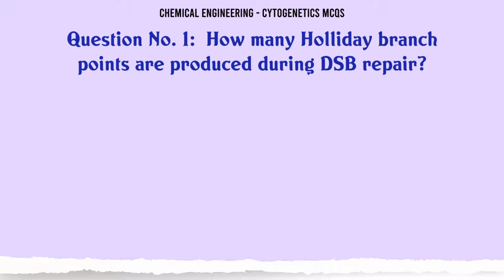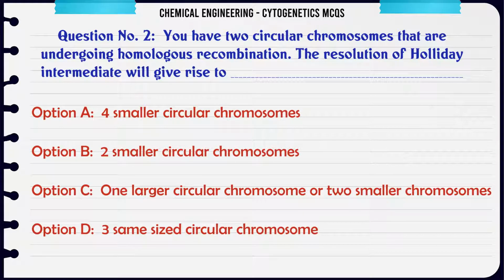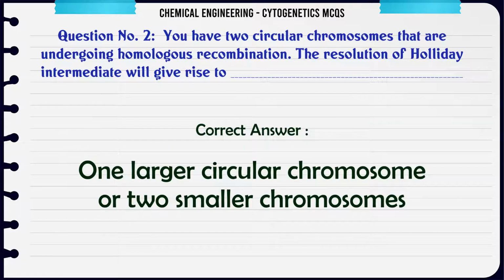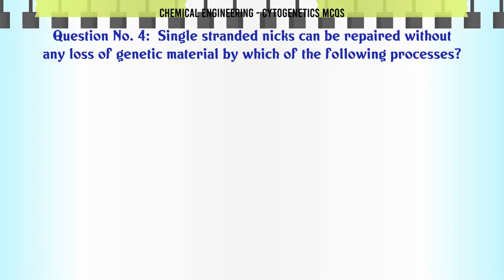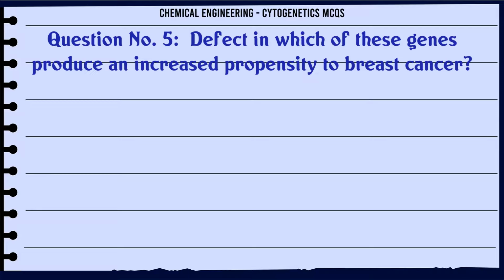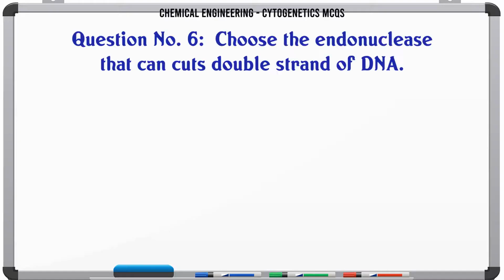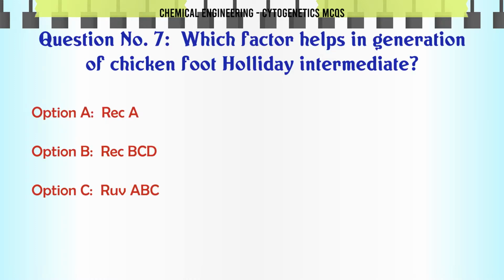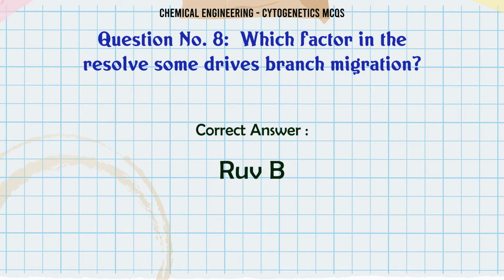MCQ Questions Cytogenetics Mcqs with Answers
Cytogenetics Mcqs GK Quiz.

Question and Answers related to Cytogenetics Mcqs

List of top 5 Questions:

Single stranded nicks can be repaired without any loss of genetic material by which of the following processes?

Defect in which of these genes produce an increased propensity to breast cancer?

Choose the endonuclease that can cuts double strand of DNA.

Which factor helps in generation of chicken foot Holliday intermediate?

Which factor in the resolve some drives branch migration?

Content of this Video:

MCQ question answers for Cytogenetics Mcqs